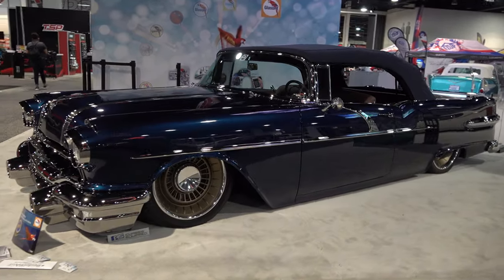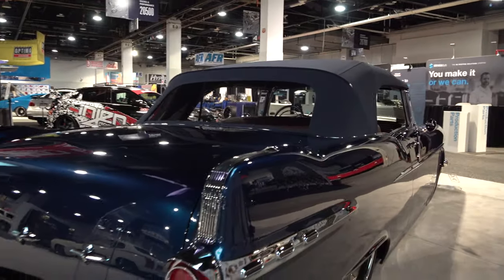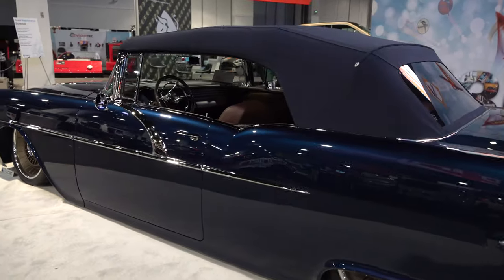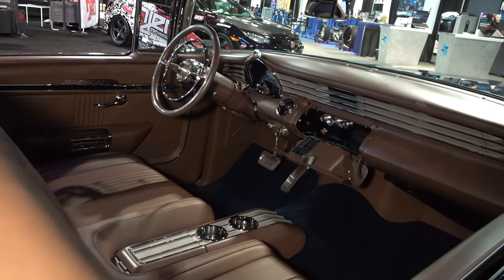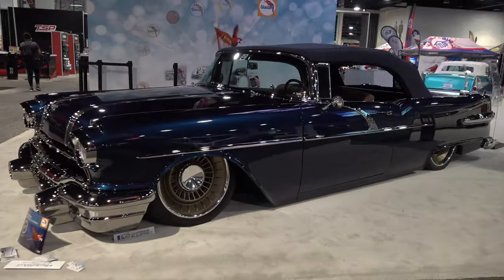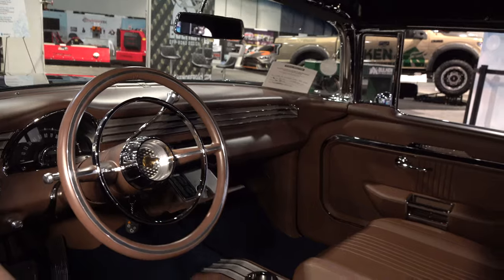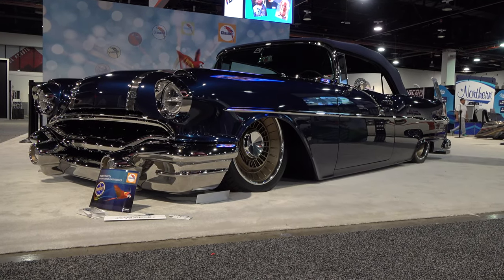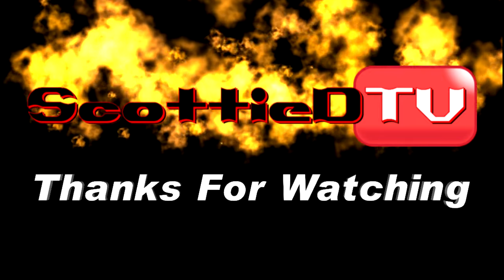1956 Pontiac Star Chief Street Cruiser "The Chief" 2018 SEMA Show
Check out this 1956 Pontiac Star Chief Convertible Street Cruiser I found at the 2018 SEMA Show "The Chief"...This is one of those cars that was built to be cool for ever...Nothing that would date the build..But still very cool...In a classy cool kinda way...I would guess there have been some slight changes made to it...I'm not a expert on what a 1956 Pontiac Star Chief Convertible looked like when it rolled out form Pontiac back in 1956...But nothing that jumps out at Me..It's on air so the ride height can be adjusted...But laying on the ground at the 2018 SEMA Show worked for Me...Wheel choice is always a personal decision but I dig the ones they chose for this build...And the goldish bronze color they are painted really works nicely...Under the hood you will find a supercharged LSX and a lot of custom work to hind all the wires and plumbing..But not a bunch of paneling..You can still see the engine...The interior is custom of course but not anything crazy...But a classic cool look to match the outside...The midnight blue paint and the blue convertible top both work really well together...This 1956 Pontiac Star Chief.."The Chief" From the 2018 SEMA Show is one very cool build for sure...I'm a Fan and I'm sure you will be to... Check it out!!!